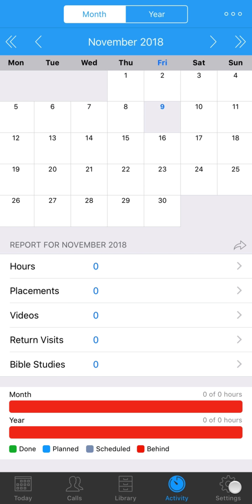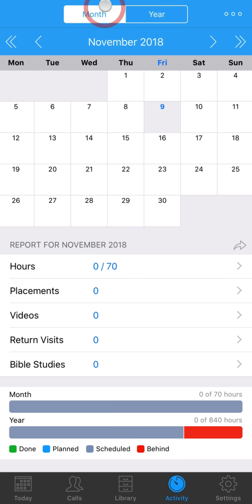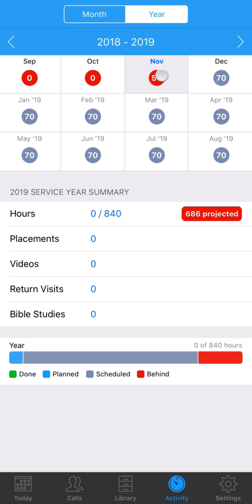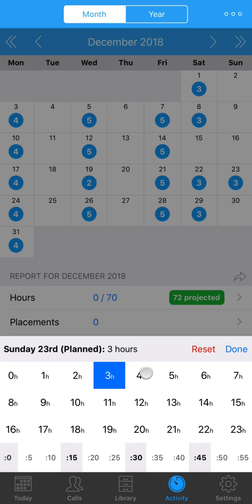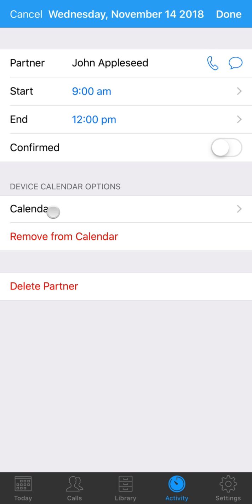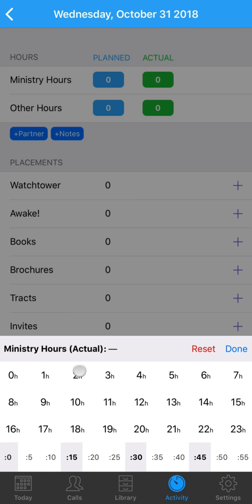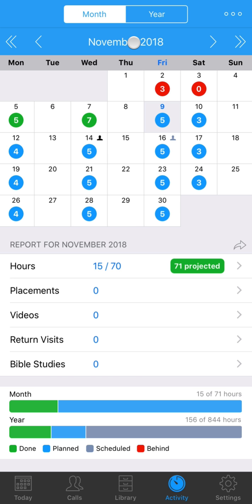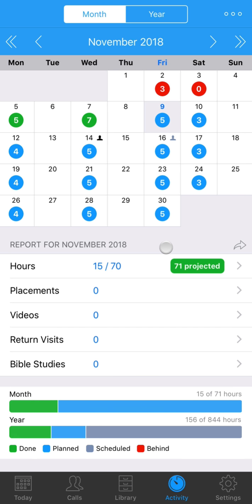Scheduling Time in ServicePlanner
A quick introduction to scheduling and planning time in ServicePlanner. It also briefly covers adding witnessing partners, entering historic report data, and how to send your report at the end of the month. This is my first training video so go easy on me. And apologies in advance for the Kiwi accent :)